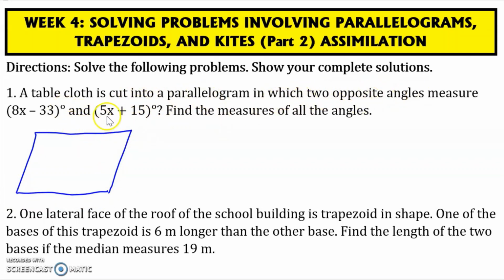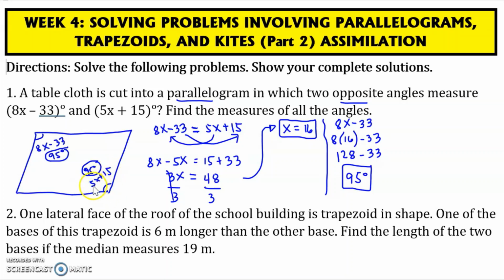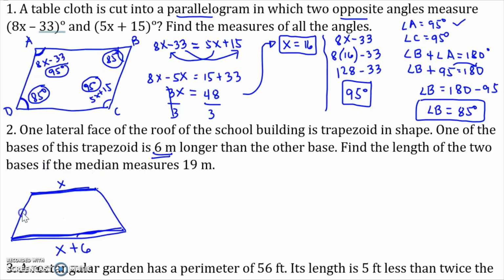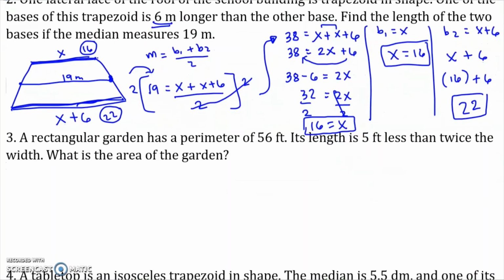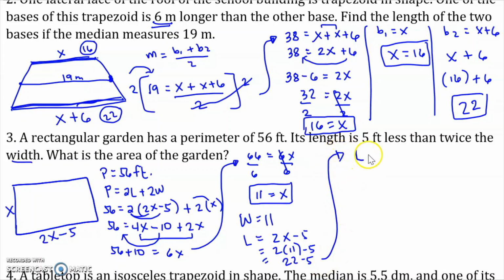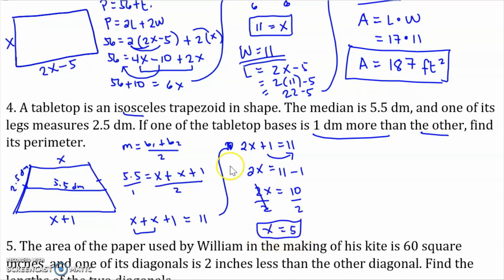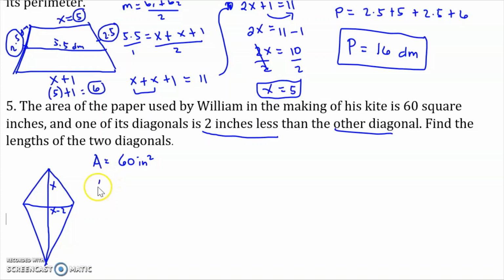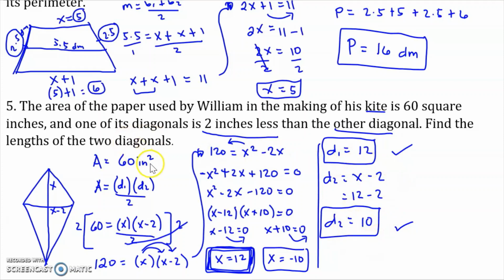Grade 9 | Week 4 LeaP | Solving Problems Involving Parallelograms, Trapezoids, Kites | ASSIMILATION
Assimilation mga anak, week 4 padin po ng ating learners packet.